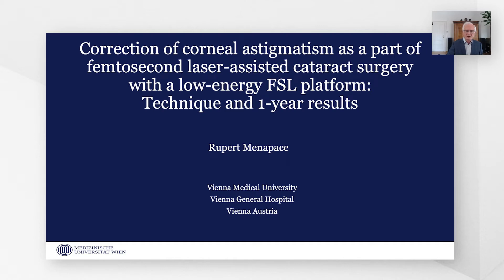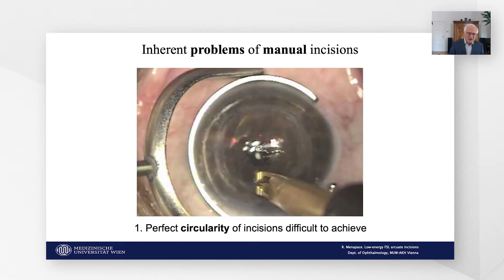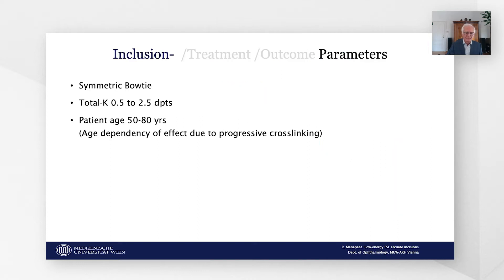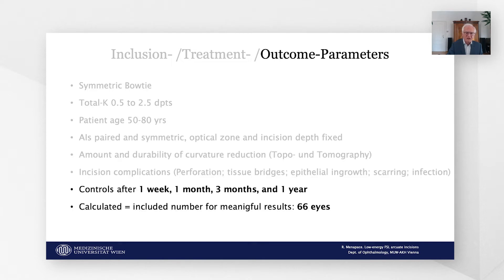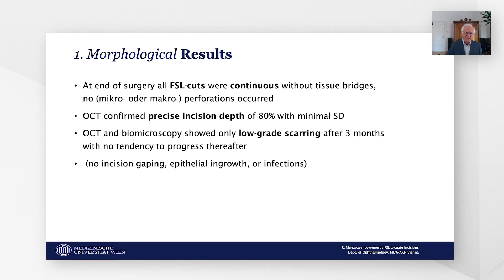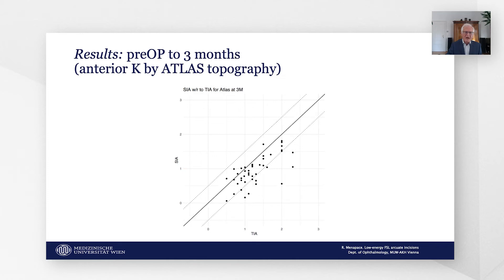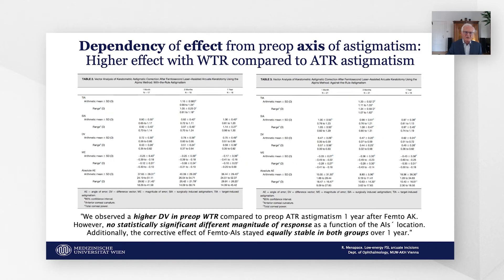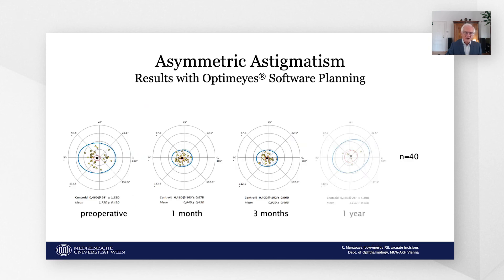Technique and study results from Prof. Rupert Menapace for arcuate incisions with the FEMTO LDV Z8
Prof. Rupert Menapace presents his technique and 1 year study results for the correction of corneal astigmatism as a part of femtosecond laser-assisted cataract surgery (FLACS) with a low energy femtosecond laser platform.